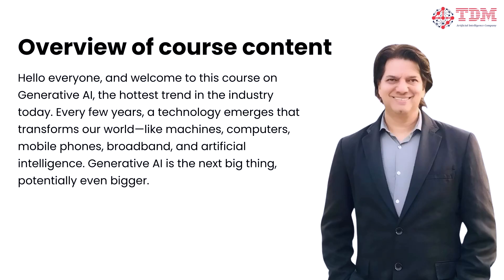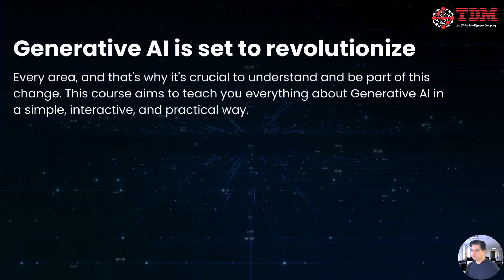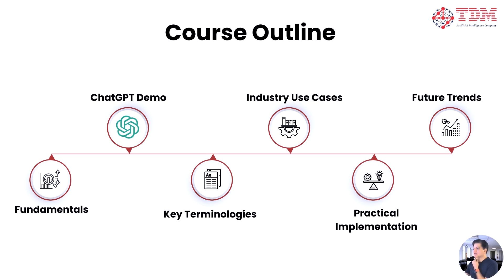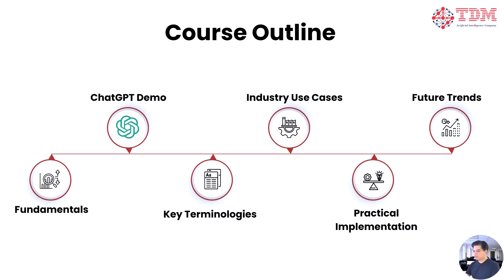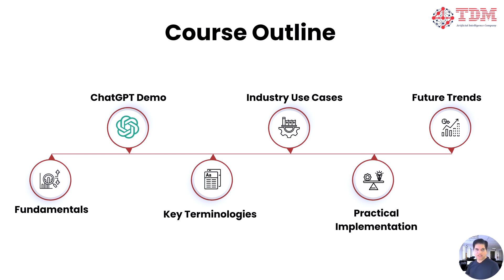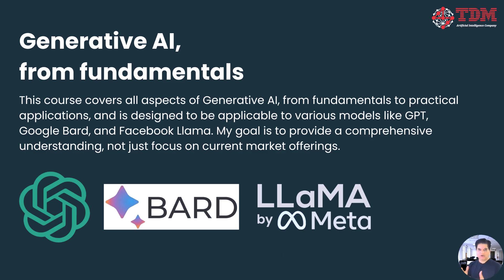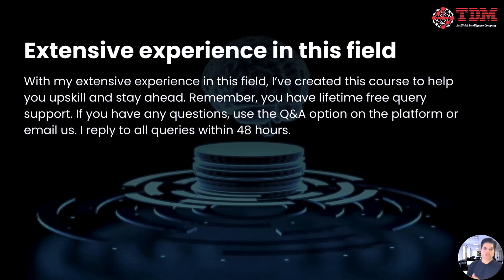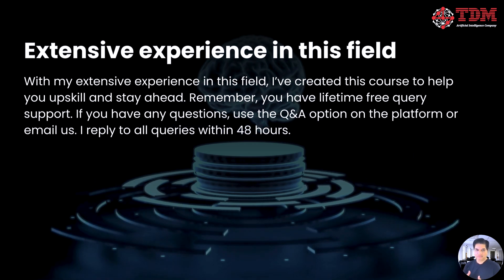Generative AI for Beginners: Overview of course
Welcome to our "Generative AI for Beginners" course!

You will explore the world of Generative AI in this video, becoming a game-changing technology that is transforming several sectors. This course is intended to provide you with a solid foundation in Generative AI, Machine Learning, and Deep Learning—regardless of your level of experience or desire to learn more about AI.

Course Overview:

1. Foundations: Recognise the fundamentals of deep learning, machine learning, and artificial intelligence.

2. ChatGPT Demo: Discover ChatGPT's special features and cutting-edge capabilities.

3. Important Terminologies: Learn what LLM, prompt engineering, embeddings, and fine-tuning mean.

4. Industry Use Cases: Learn about the practical uses of generative AI in a range of sectors.

5. Realistic Implementation: With approximately 30 to 50 lines of code, you may use the ChatGPT API to create a complex chatbot.

6. Future Trends: Find out what the future holds for the business and how generative AI will affect employment.

You will have a comprehensive grasp of generative AI by the end of the course, which you can apply to models like as Facebook Llama, Google Bard, and GPT. With these insights and useful skills, you'll be able to use AI in your field.

 Do you have enquiries?